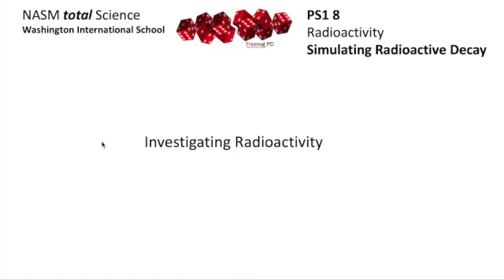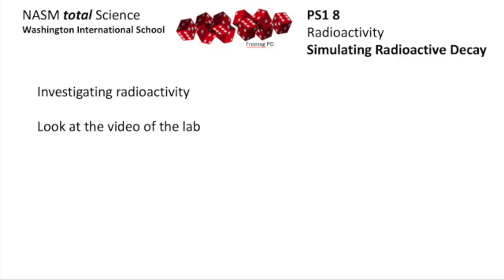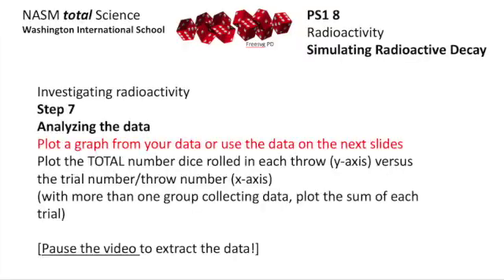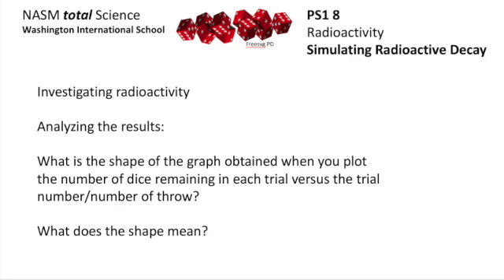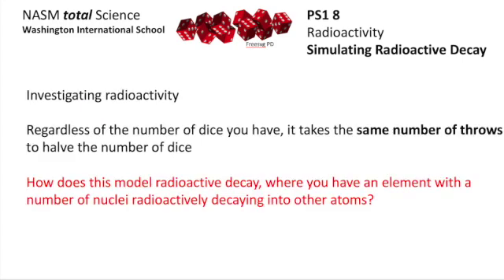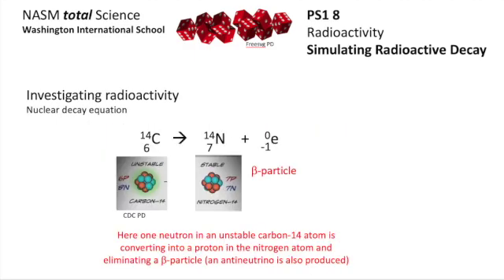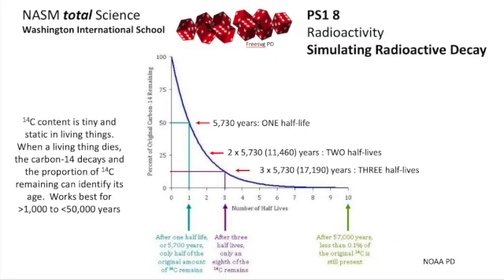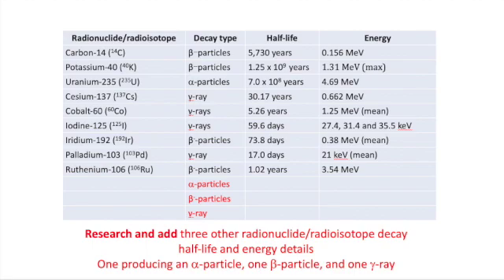PS1 8 Radioactivity Half life simulation WIS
Investigating Radioactivity with a half-life simulation with dice WIS